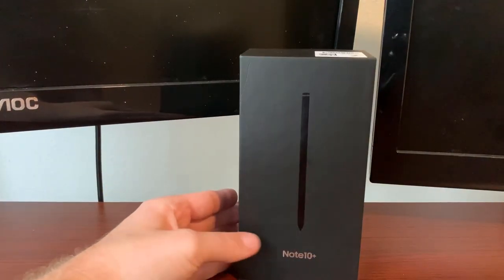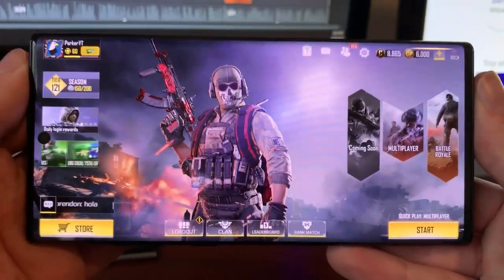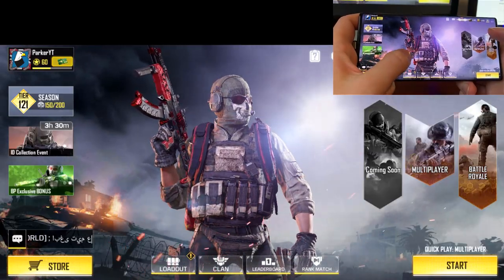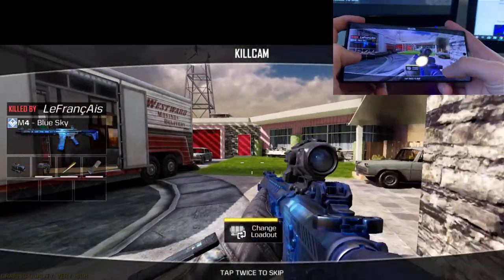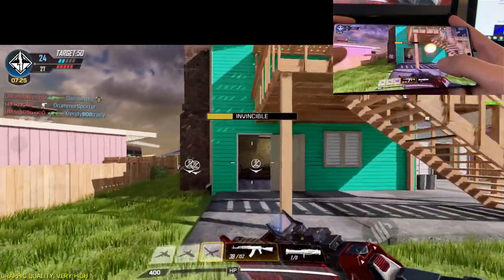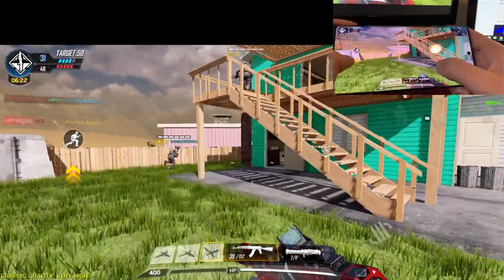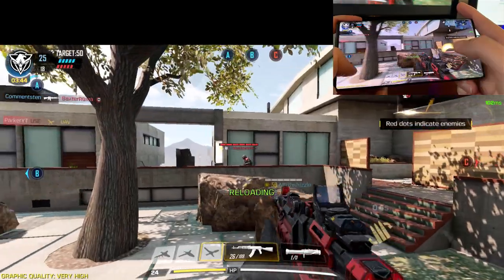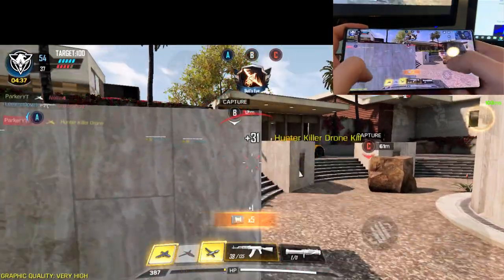Call of Duty Mobile on Samsung Galaxy Note 10 Plus! | Call of Duty Mobile Gameplay on Galaxy Note 10